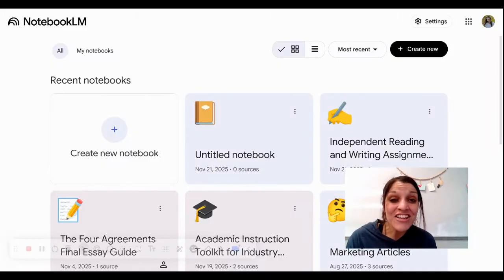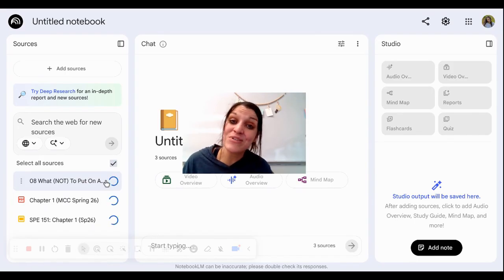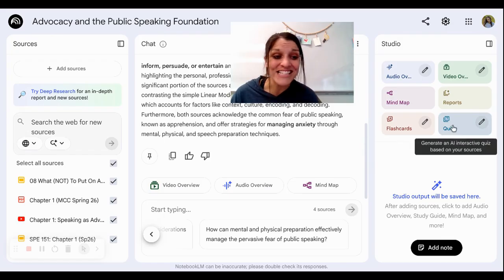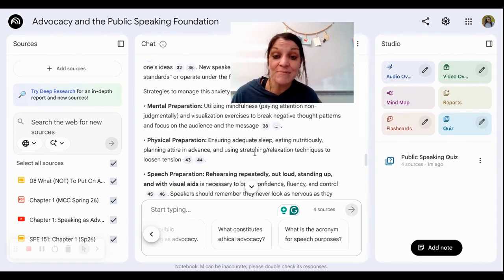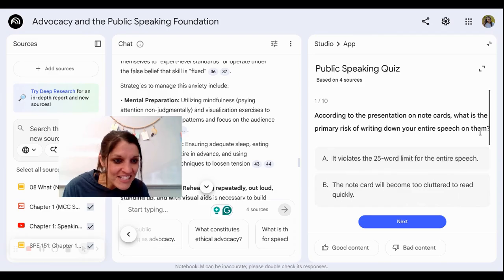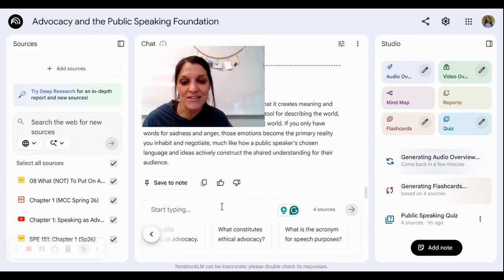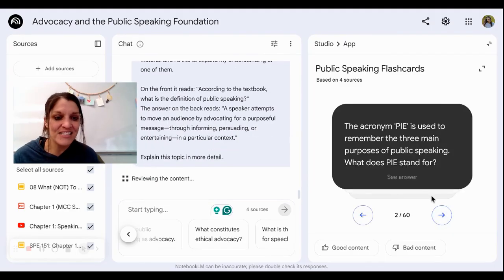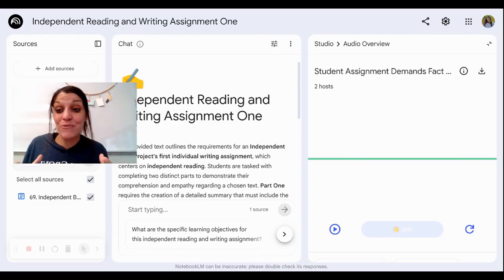Creating Study Tools with Gemini Notebook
Students and teachers can create personalized study tools and resources that fit every learning style with the help of Notebook LM. This tool is incredible! edtech @GoogleforEducation